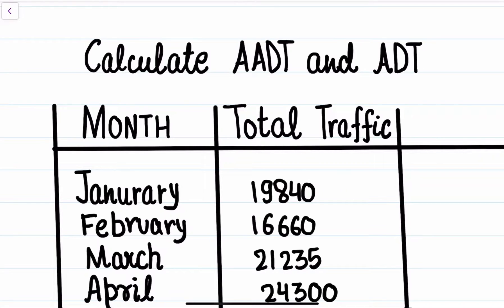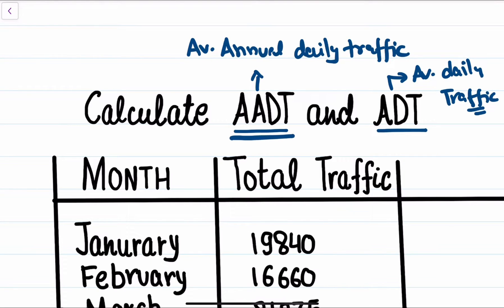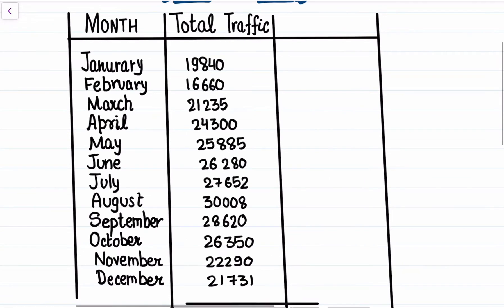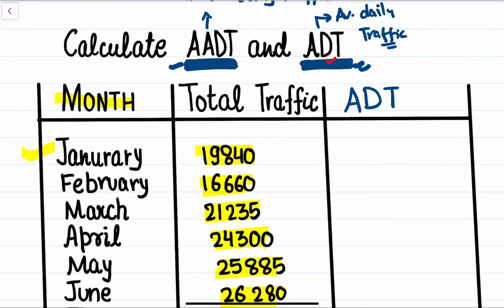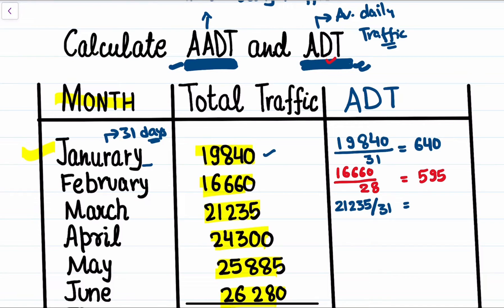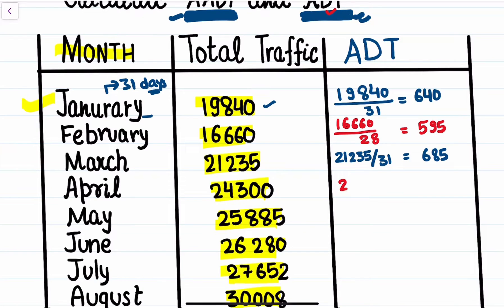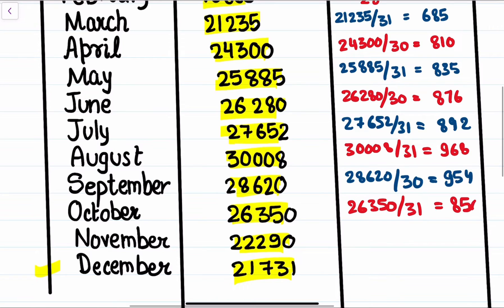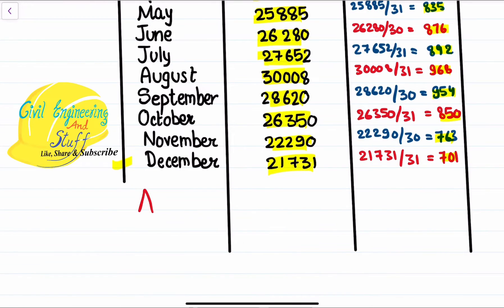AADT and ADT Numerical example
In this video we discuss as to how average annual daily traffic and average daily traffic is found from the traffic volume data collected through traffic study.